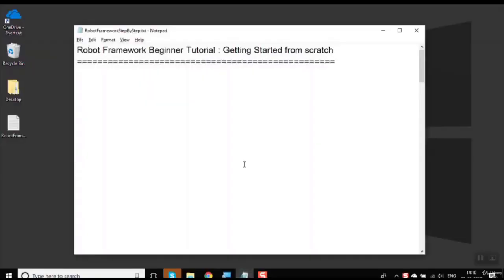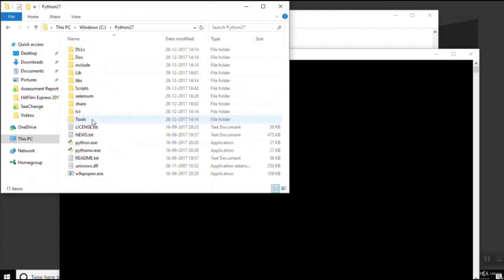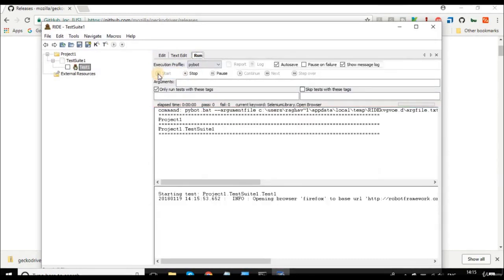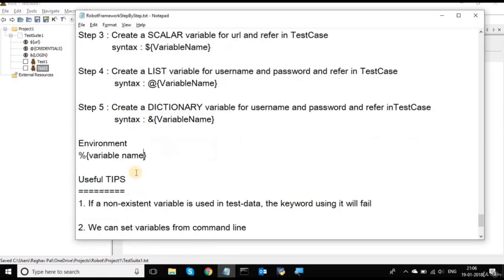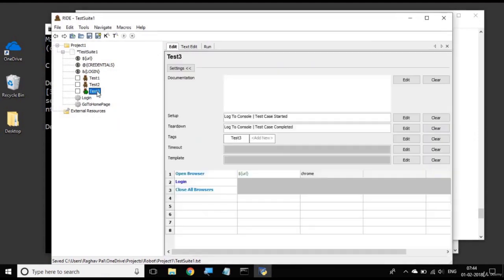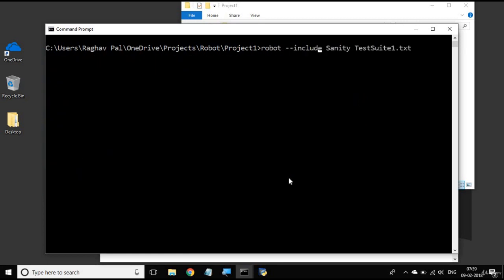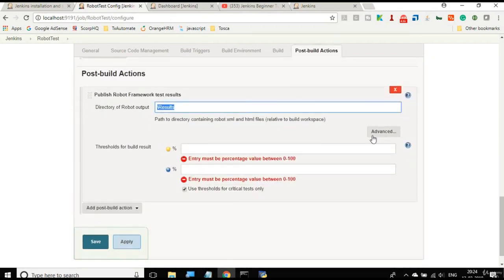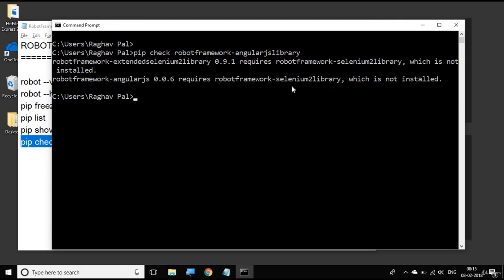Learn Selenium Automation with Robot Framework from scratch